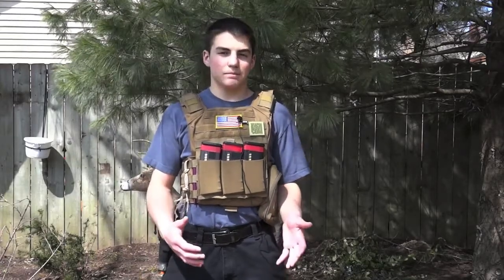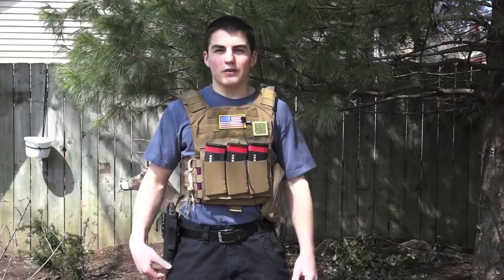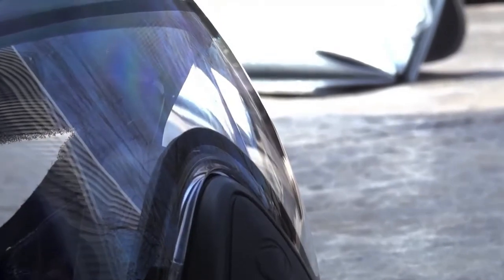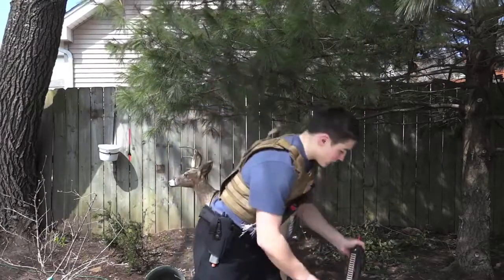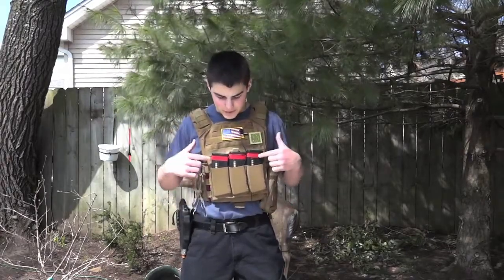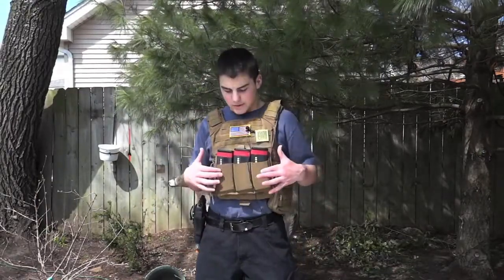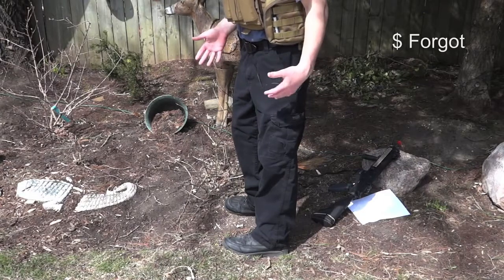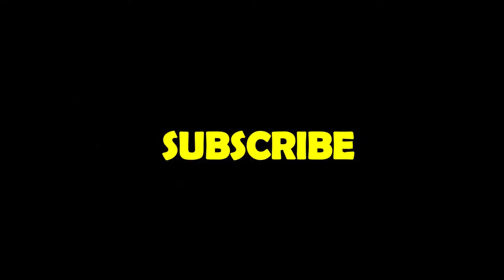Ep. 4&5: Featured Videos of the Week!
In the body of the email include:
-URL or clip of your video
-Weapons used
-Name of the field
-Song name (if song used)

Also, if you are a fan, please like the ULA FB Page!